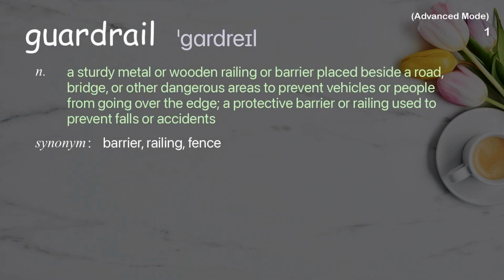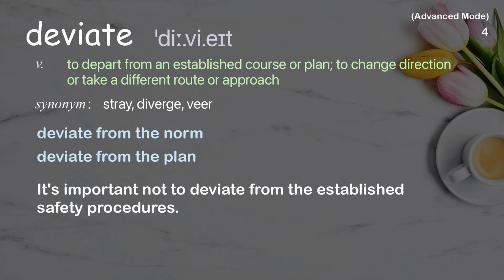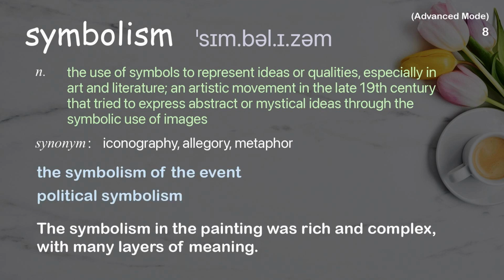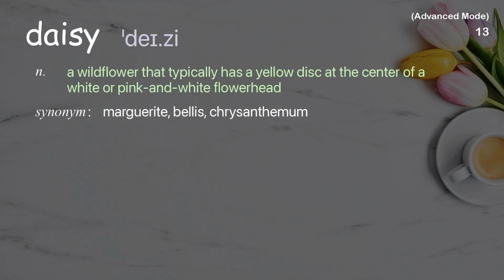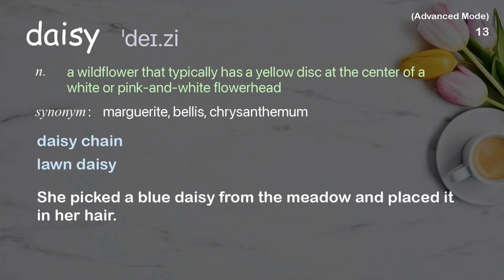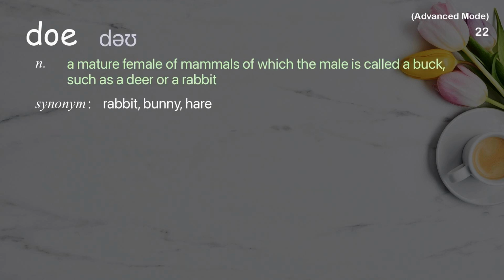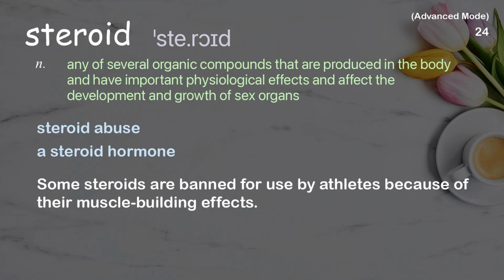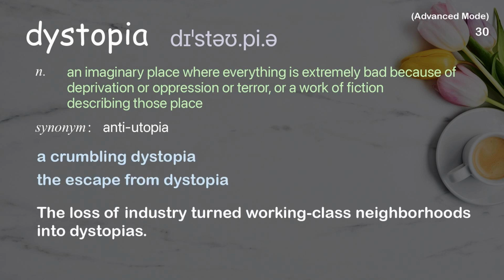35 Advanced Academic Words Ref from "The amazing AI super tutor for students and teachers | TED"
■PLEASE NOTE

■Reference Source
Sal Khan: The amazing AI super tutor for students and teachers | TED Talk